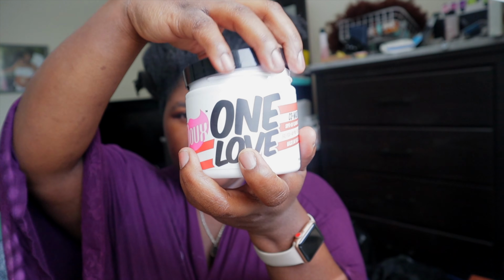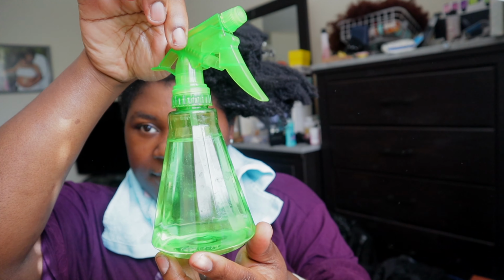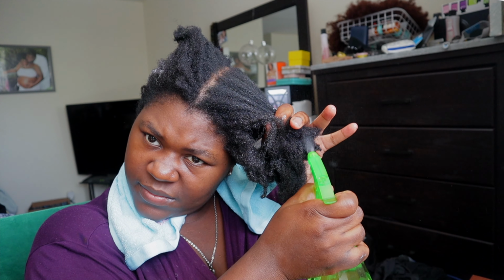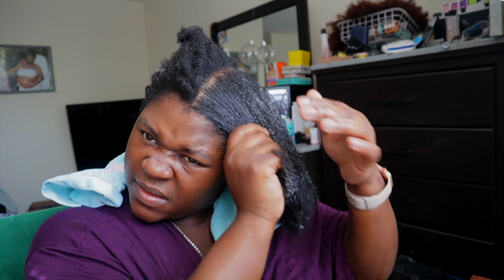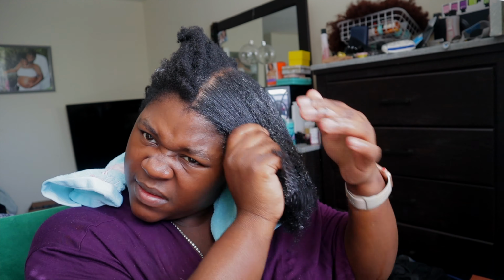The Doux Co-Wash Routine: Healthy & Hydrated Curls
In this video, discover the ultimate co-wash routine featuring The Doux products, designed to revitalize and nourish your natural hair! Don't miss out on transforming your haircare routine and embracing the beauty of your natural hair!